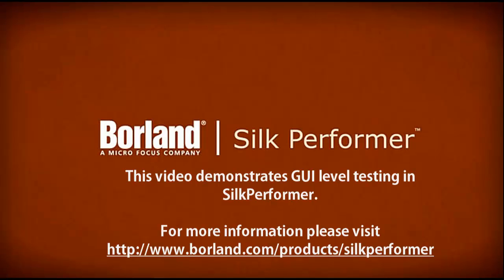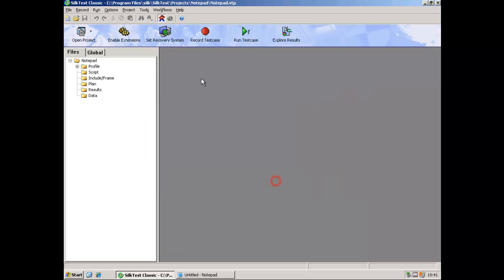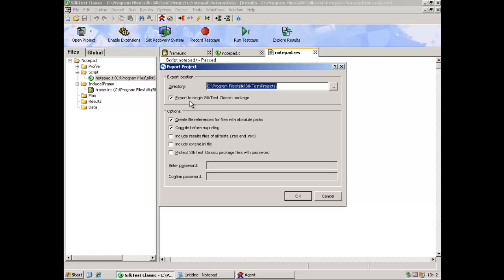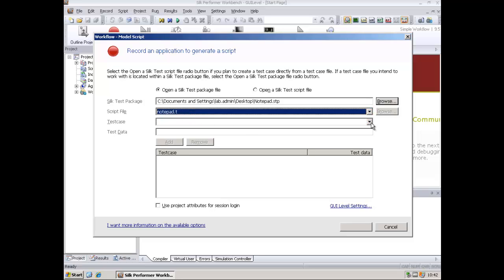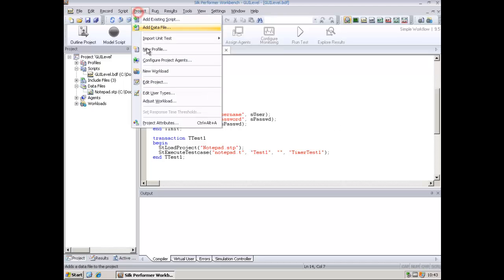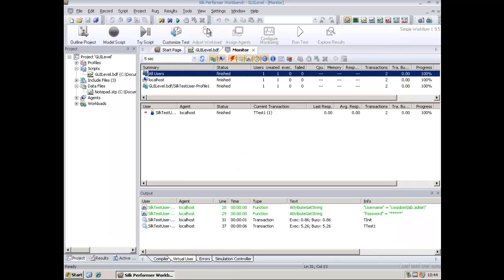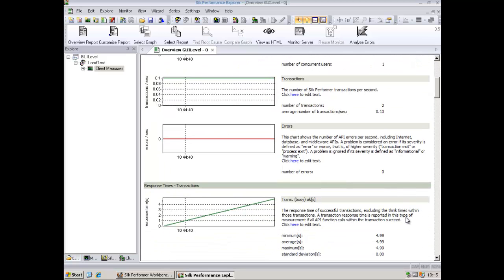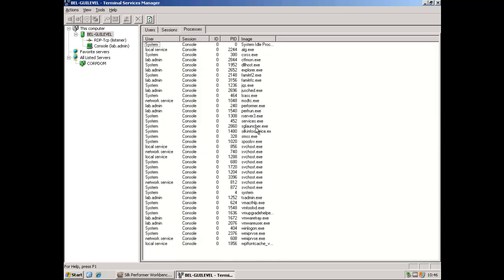Demonstration of GUI Level Testing in SilkPerformer